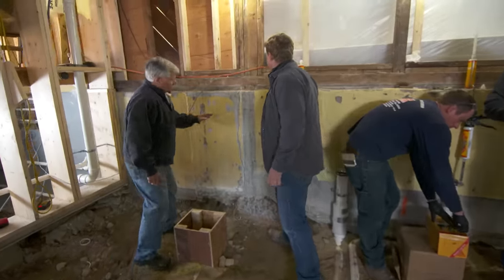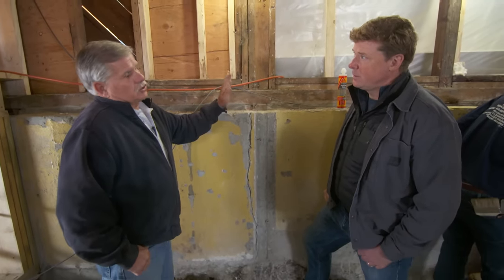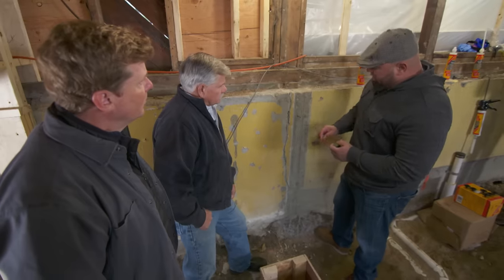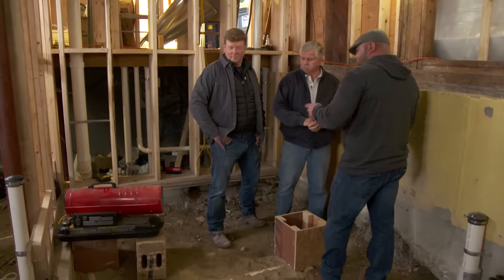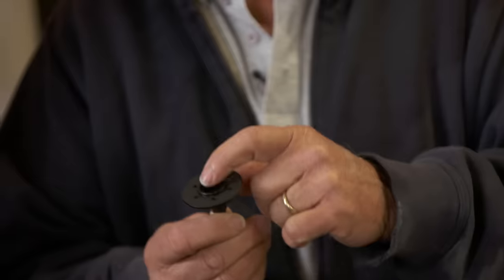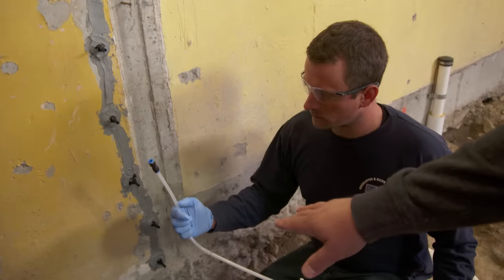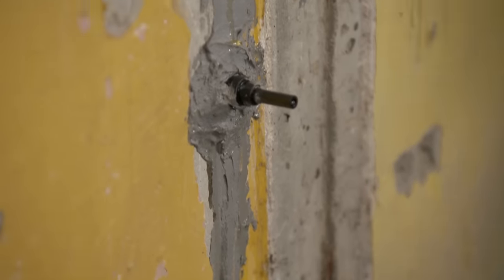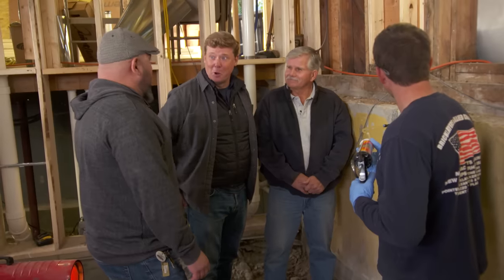How To Fix a Concrete Foundation Crack | This Old House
Tommy and Kevin watch Hugo Provetti repair a crack in concrete with a foundation epoxy.